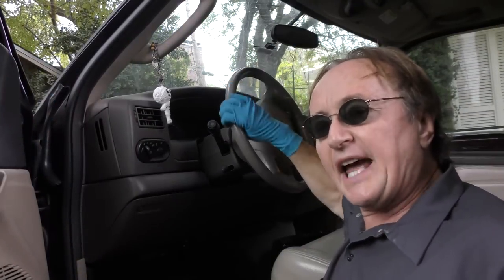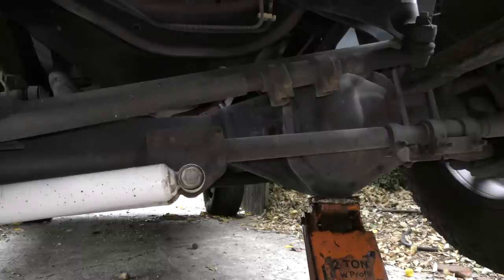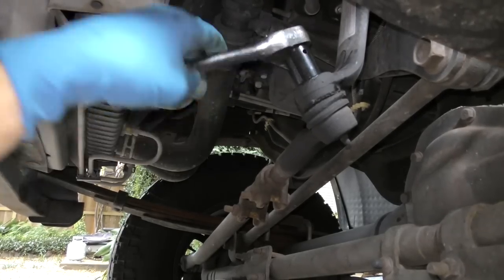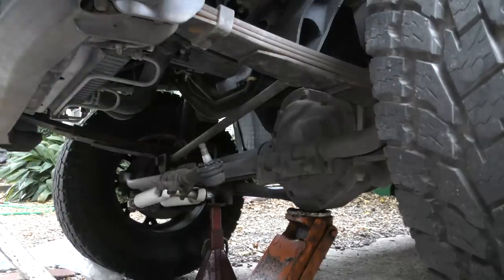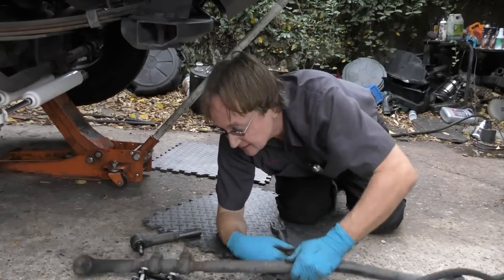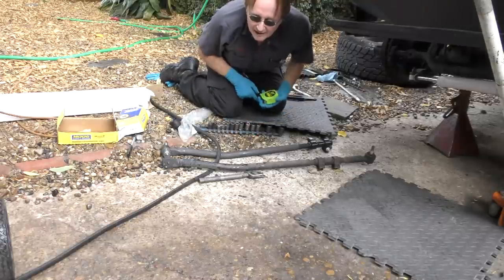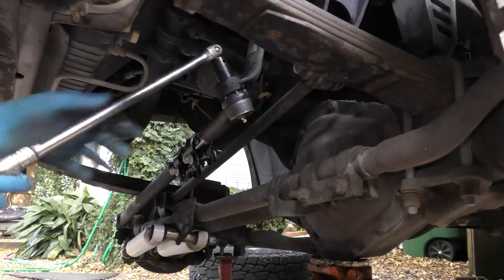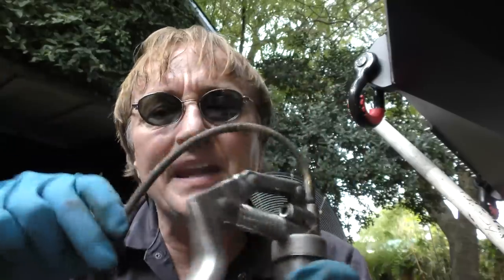How to Fix Steering that Clunks and has Play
Steering clunks and has play. How to fix steering in your car that clunks and has play, DIY with Scotty Kilmer. How to replace center link. How to fix your car when the steering has too much play and makes noises when you turn. DIY car repair with Scotty Kilmer, an auto mechanic for the last 47 years.

⬇️Things I used in this video:
1. Cutting pliers
2. Breaker Bar
3. Ball Joint Separator
4. Sledge Hammer
5. Steel Jack
6. Mechanic’s Tool Set
7. Disposable Gloves
8. Common Sense
9. 4k Camera
10. Mini Microphone
11. My computer for editing / uploading
12. Video editing software
13. Thumbnail software